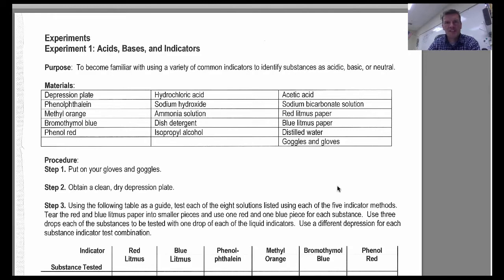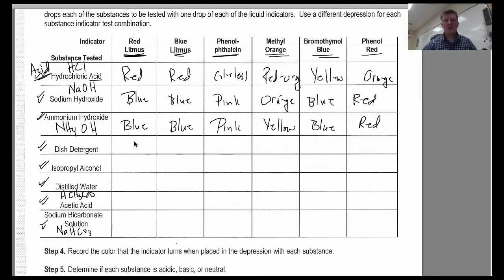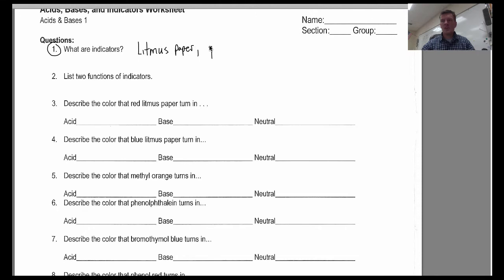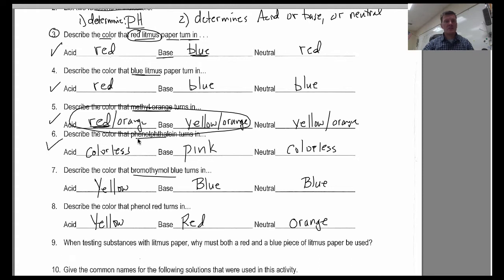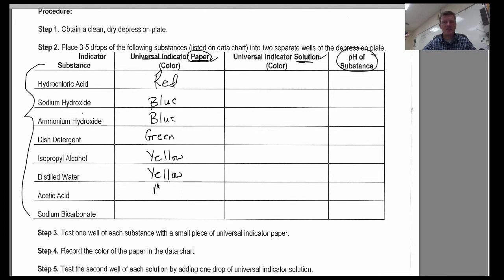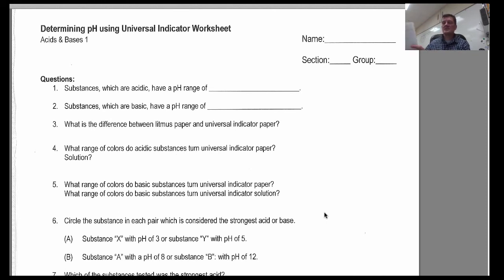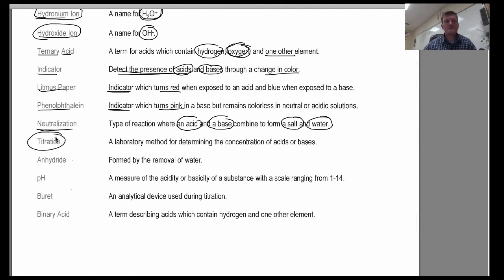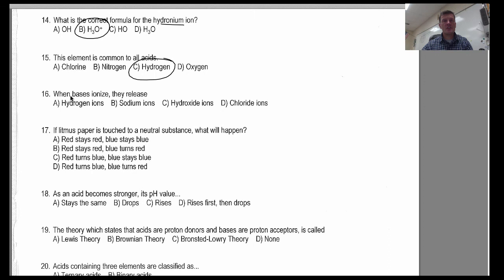Acid Bases Indicators